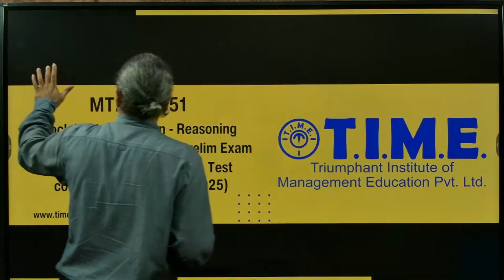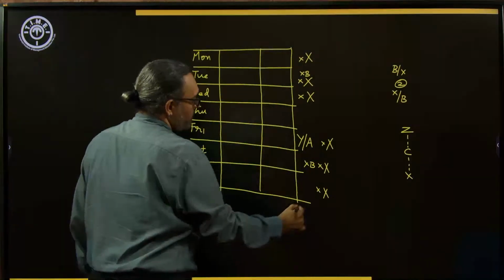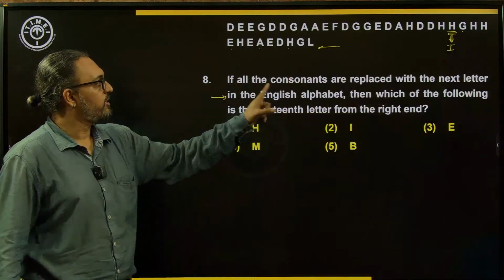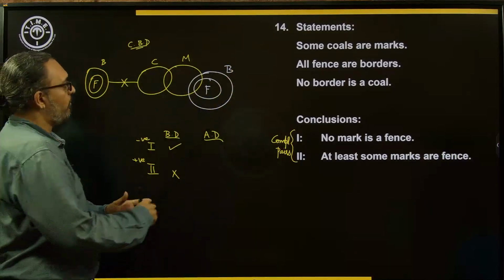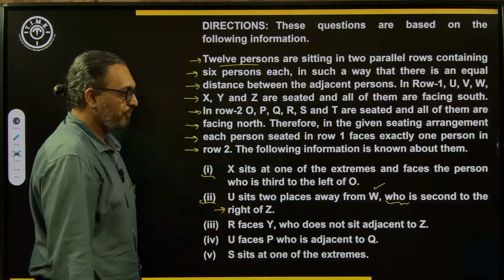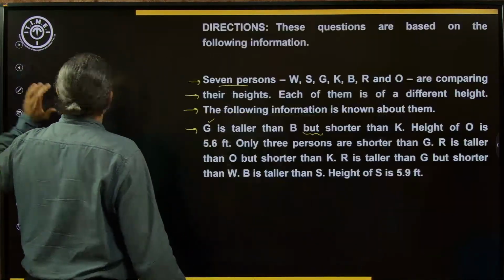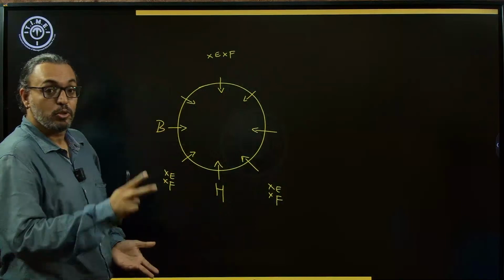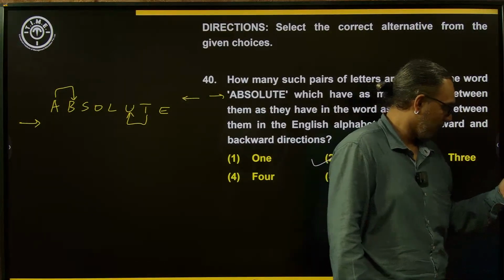Mock Test Discussion - Reasoning Section I IBPS RRB Clerk I With Strategies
Discussion of the Reasoning Section of IBPS RRB Clerk Mock Test, with strategies. Most expected questions also included.

✅ Comprehensive Study Material: Access high-quality content tailored to your exam needs.

MBA: CAT, XAT, MAT, SNAP, NMAT, IIFT, OMET
Engineering: JEE Main, JEE Advanced, GATE
Medical: NEET
Law: CLAT, AILET
Government Job Exams: SSC CGL, Bank PO, RRB, IBPS, RBI
Undergraduate Programs: IPMAT, CUET
State-Level Exams: AP ICET, TS ICET